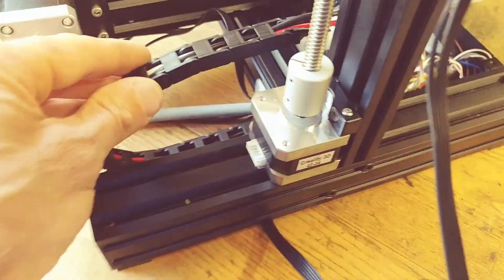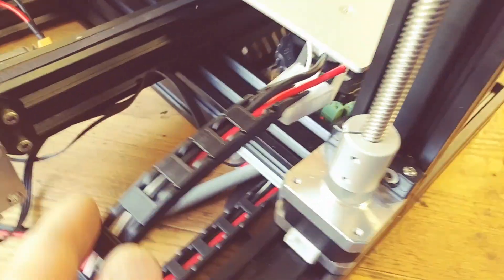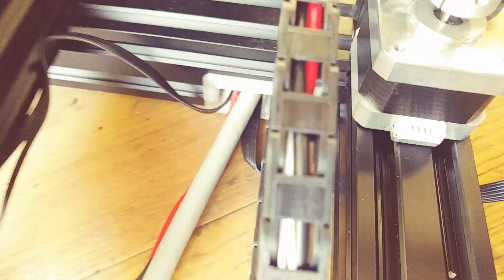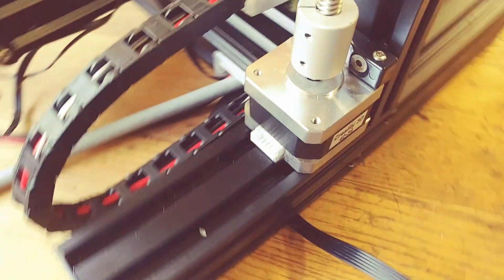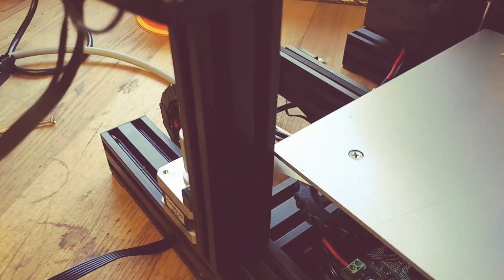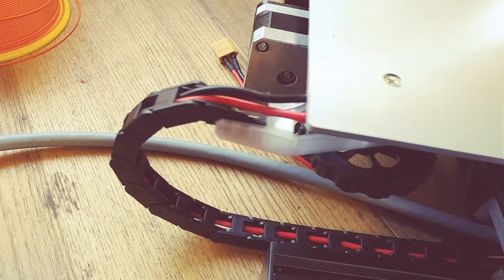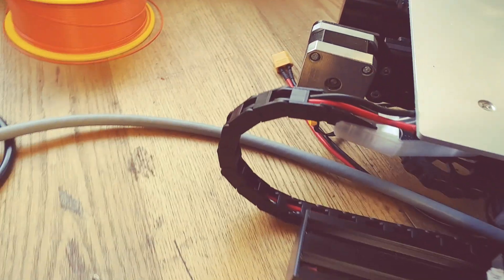Ender 3 build plate drag chain and control box protector